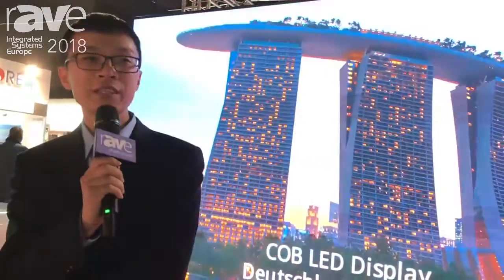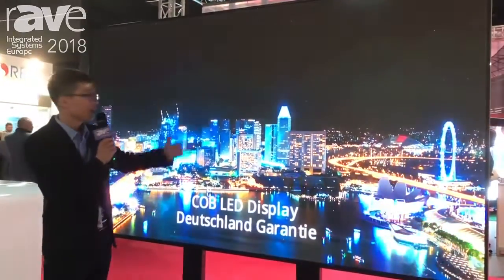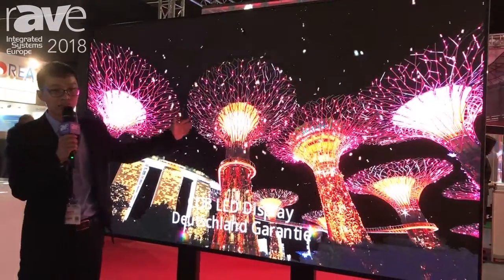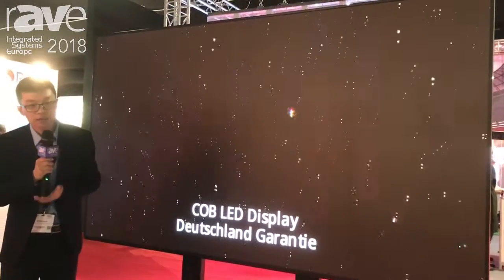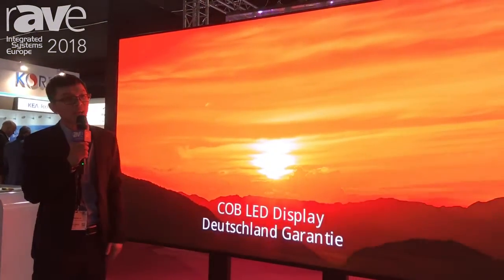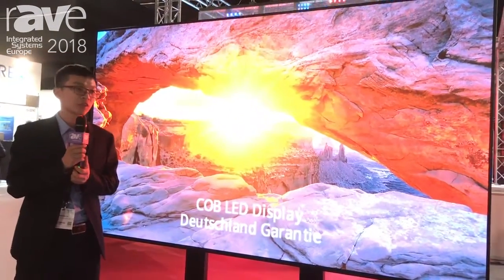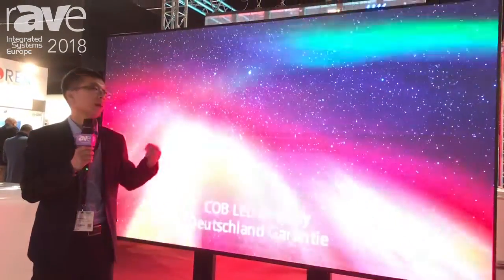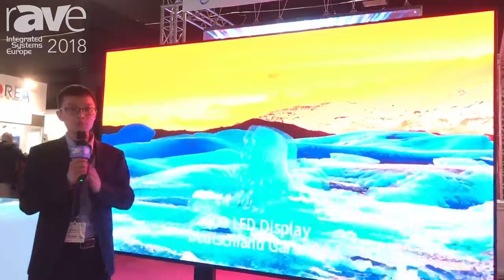ISE 2018: Cedar Electronics Shows 110" Seamless LED Panel